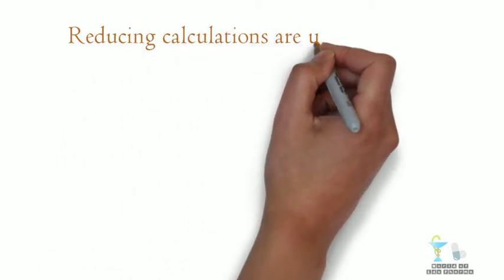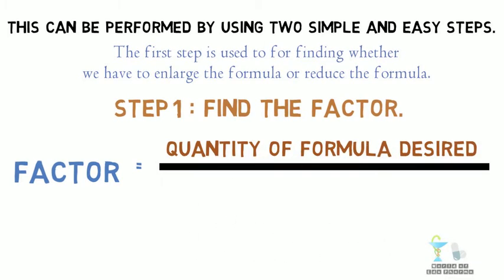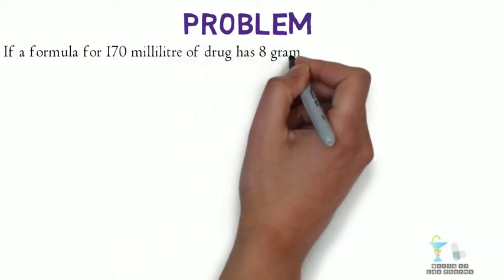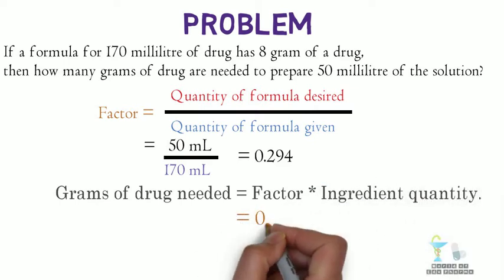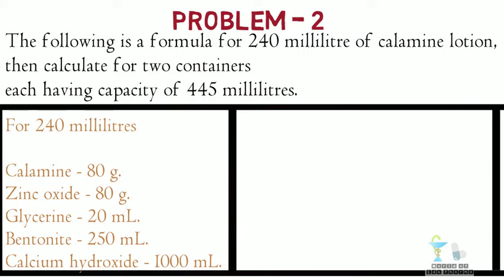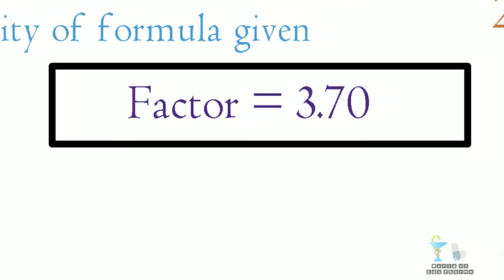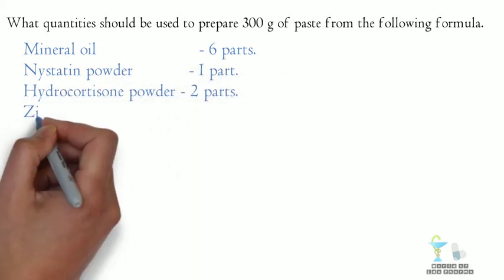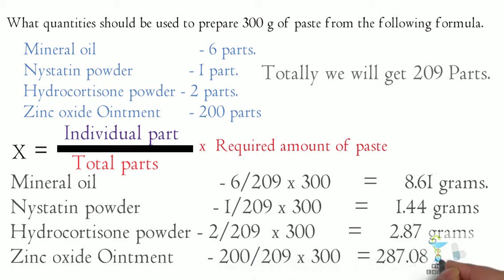Reducing and Enlarging calculations - with examples.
In this video lecture, reducing and enlarging calculations are discussed briefly:

The first step : Find the factor.

The formula for finding factor is = Quantity of formula desired / Quantity of formula given.

The second step : Multiply each ingredient with the factor which was found in the factor.
00:00 Introduction
00:23 Reducing calculations.
00:30 Enlarging calculations.
00:40 Difference between reducing and enlarging calculations.
01:00 Formula for finding the factor.
01:30 The second step.
01:40 Multiply each ingredient with the factor which was found in the factor.